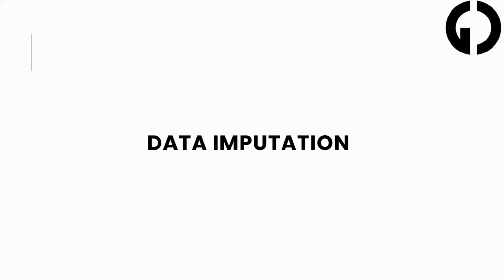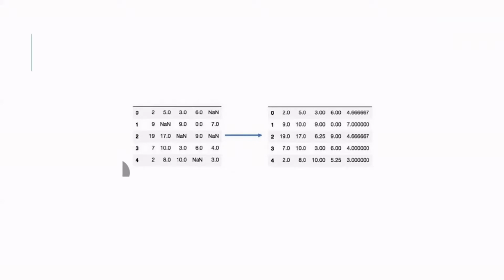What are the 8 Machine Learning Terms Everyone must Know? Geekycodes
Hi All,
In this video, I've talked about machine learning terms that are very popular and Important to know if you're working on Data.
Comment down your doubts or suggestions on how to improve video quality if you think something can be done.